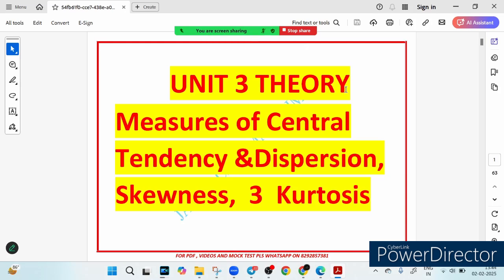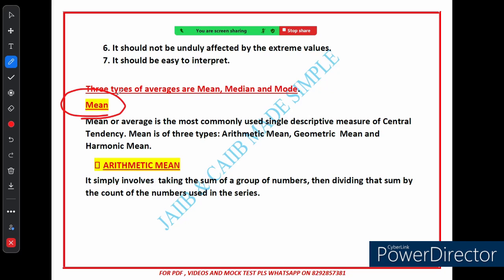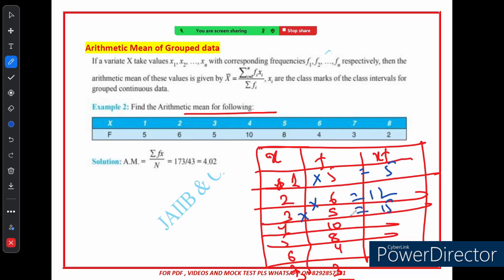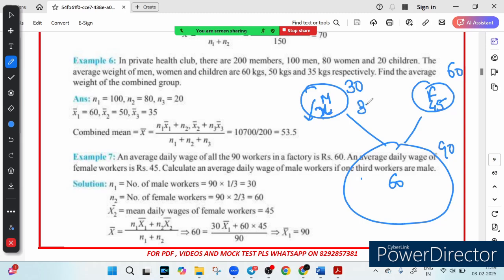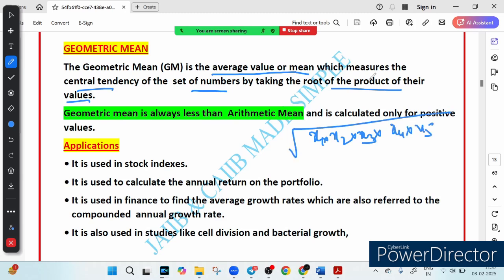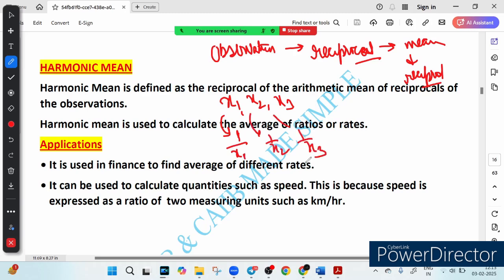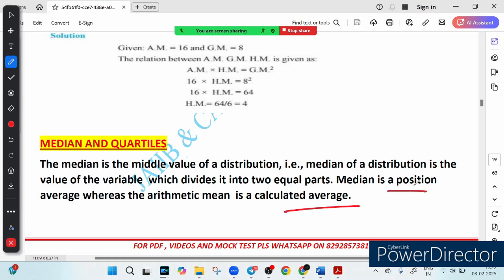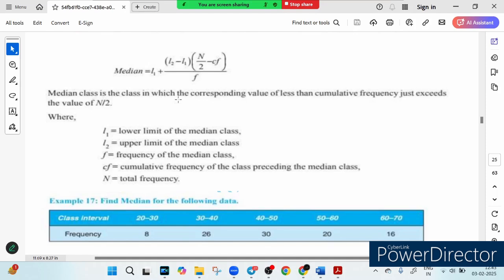CAIIB ABM ENGLISH VIDEO SERIES || UNIT 3 || Measures of Central Tendency & Dispersion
Are you preparing for the **CAIIB ABM Exam**? This video covers **Unit 3: Measures of Central Tendency & Dispersion** in detail, helping you grasp key concepts with ease. 📊

✅ Understand **Mean, Median, Mode, Standard Deviation, Variance, and Coefficient of Variation**
✅ Learn how to apply these concepts in banking & financial analysis
✅ Boost your **numerical & analytical skills** for CAIIB success 🚀

📖 **Watch Now & Strengthen Your ABM Preparation!**